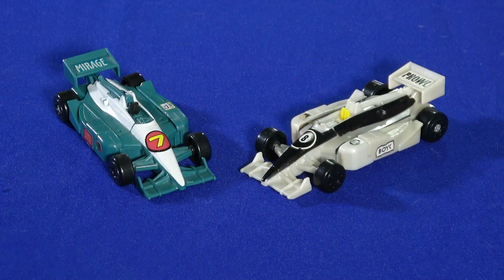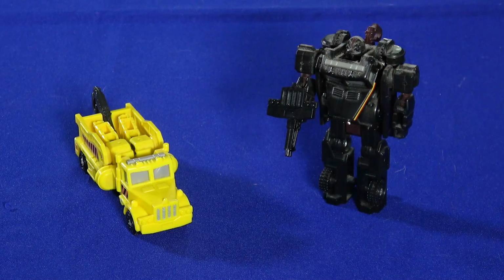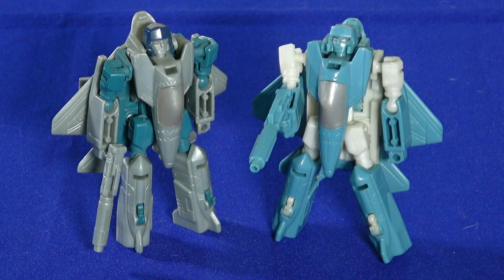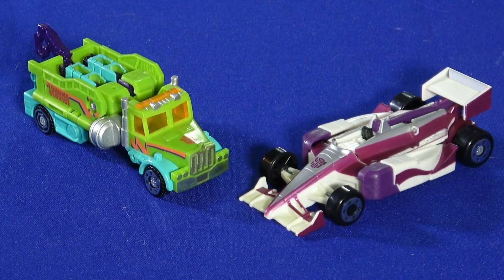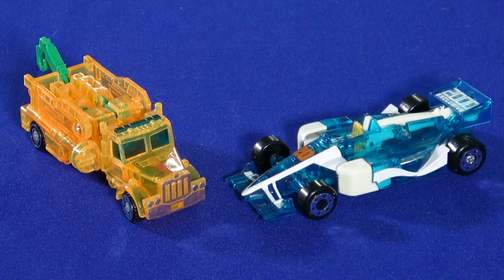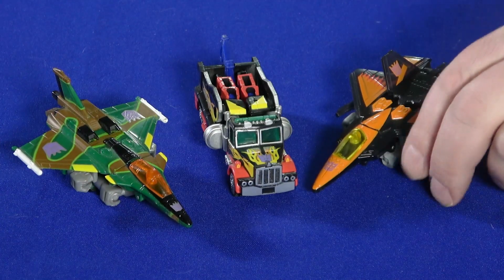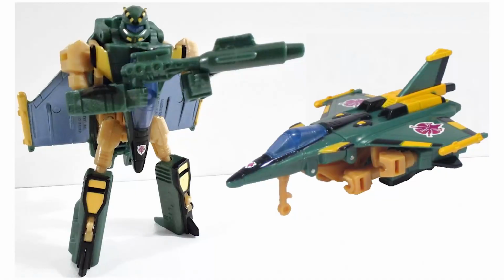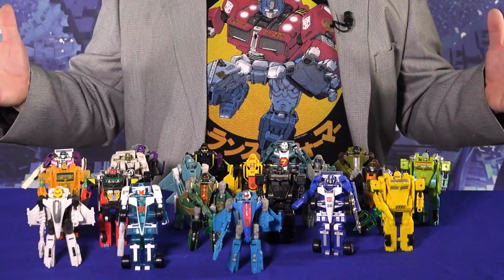All the TRANSFORMERS VEHICLE FLIP CHANGERS Reviewed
Transformers Machine Wars was the first appearance of the flip changer vehicles, with four Autobots and four Decepticons. But they didn’t stop there. On through Beast Wars II, Car Robots / Robots in Disguise, Robot Masters and even a Botcon Exclusive, these awesome molds would be used again and again. This is their story.

In Machine Wars, they took the Autobots Mirage and Prowl and turned them into flip changer rally cars. Hoist and Hubcap became tow trucks. Megatron and his clone Megaplex were jets while Thundercracker and Skywarp were Decepticon jets of another kind. Beast Wars II had Thrust and Dirge as flip changer jets. Car Robots had Indy Heat and Wrecker Hook, who became Skid-Z and Tow-line in the US for Robots in Disguise. RiD also brought us Wind Sheer and Skyfire, two new Decepticons as jets. In Japan, Jusco exclusives of Indy Heat and Wrecker Hook were released in transparent colored plastic. Then Robot Masters came along and gave us a more G1 colored Mirage as a rally car, then Air Hunter, Wingstun and Wrecker Hook as Decepticons, two jets and a tow truck. And finally, the Darksyde Botcon version of Waspinator was a flip changer jet and was perfect.

To find these on eBay, try these links:

For Machine Wars (you’ll get some of the larger and Botcon versions, too)

For Car Robots – Indy Heat Wrecker Hook
Please note that Indy Heat has orange detailing that the US version does not have.
For Jusco Car Robots – Clear Indy Heat Wrecker Hook

For Robots In Disguise:
Skid-Z Wind Sheer
Tow-line Skyfire

For Robot Masters:
Mirage Wrecker Hook
Air Hunter Wingstun

For Botcon Darksyde Waspinator

Transformers is a registered trademark of Hasbro.